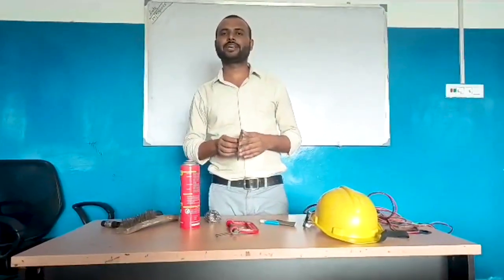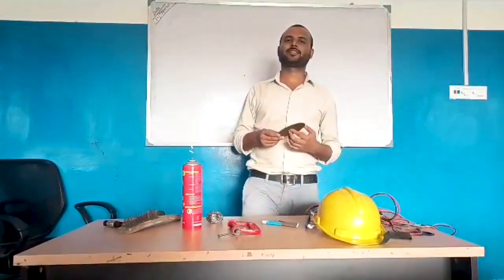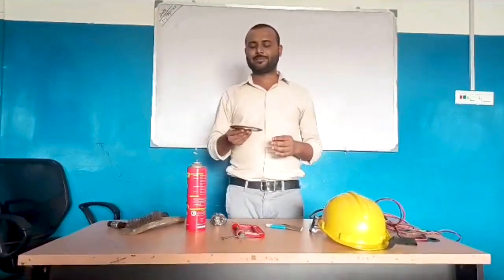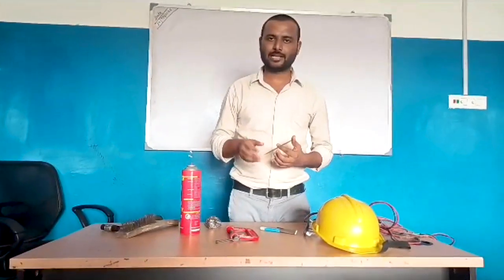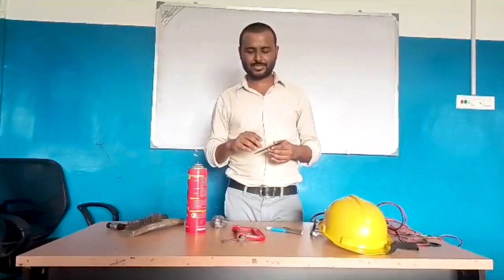Cutting wheel Armourer English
Usage of Cutting wheel for a Armourer explained in English